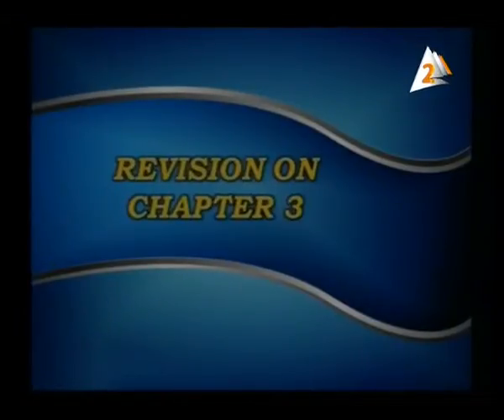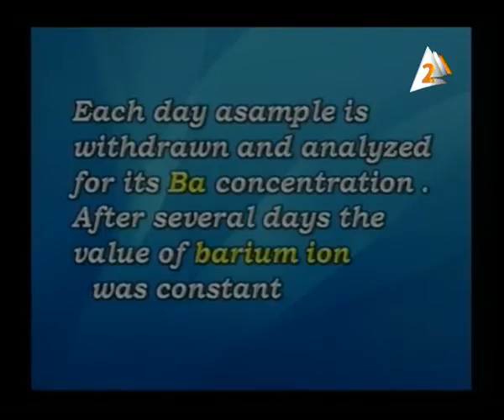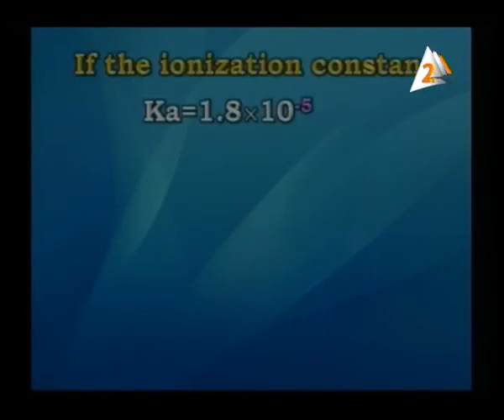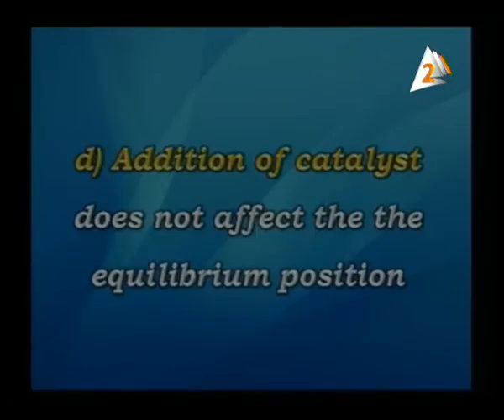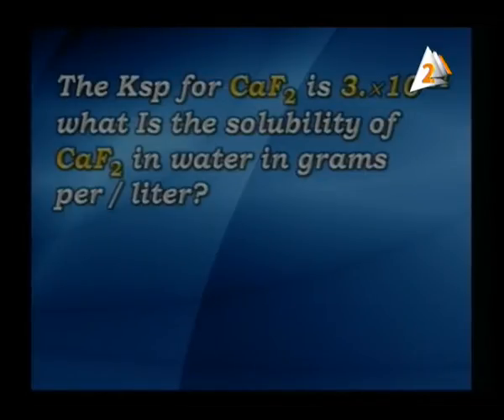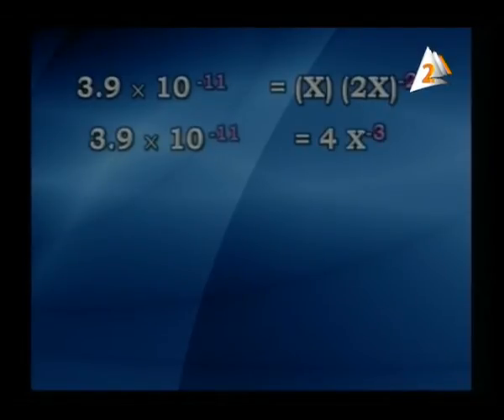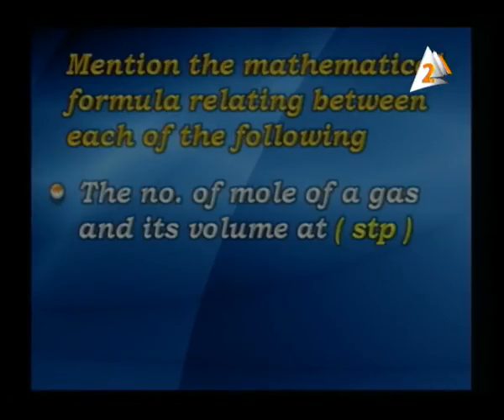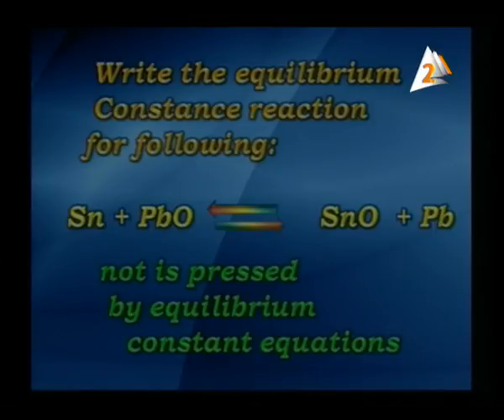05-02-2016 كيمياء لغات REVISION ON CHAPTER 3